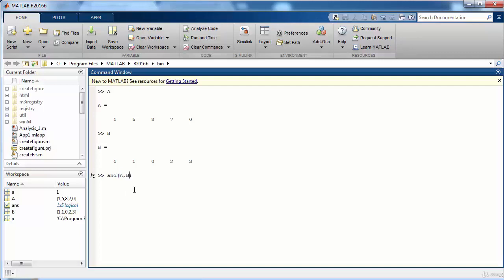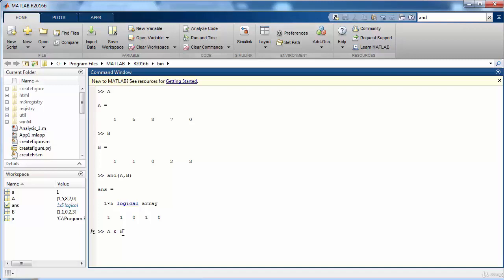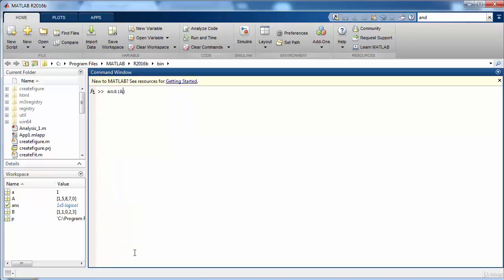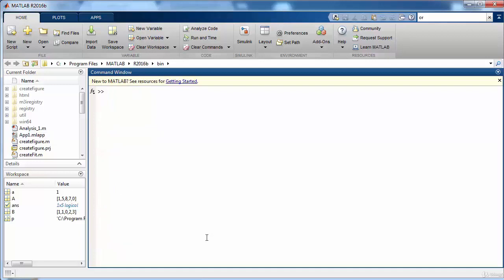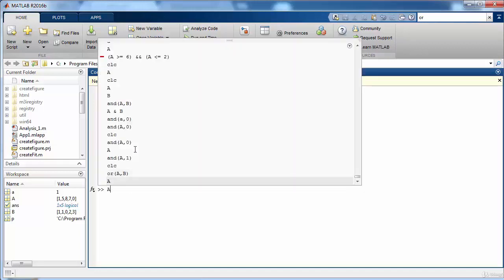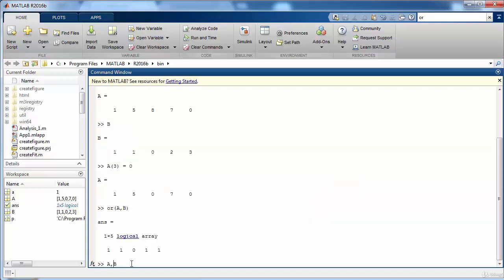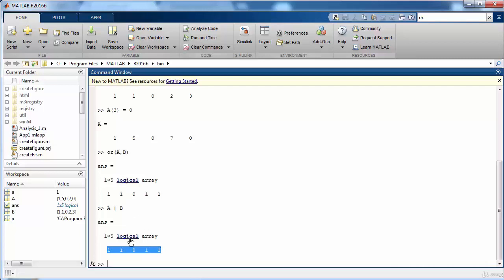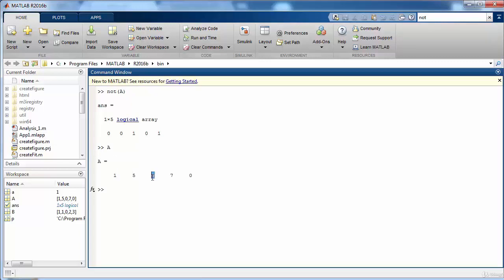15 Basic logical operation And, Or and Not